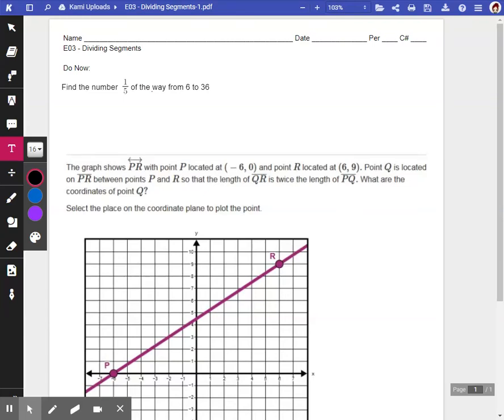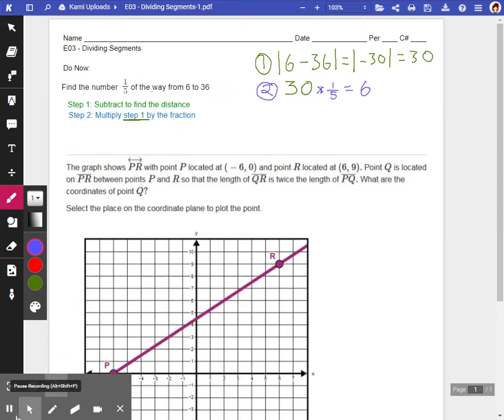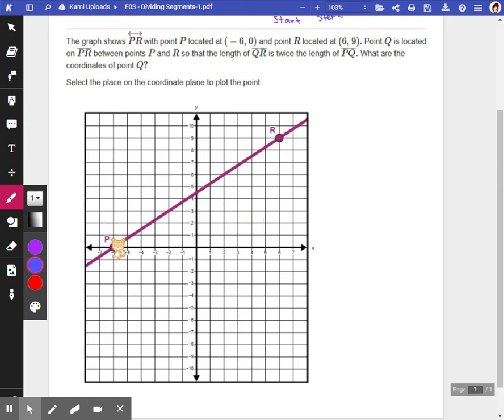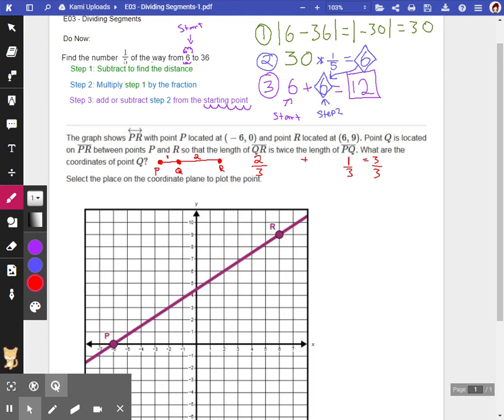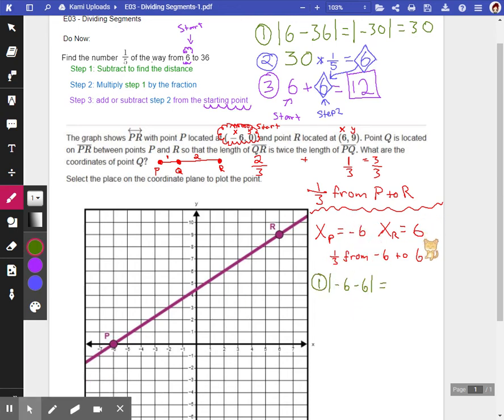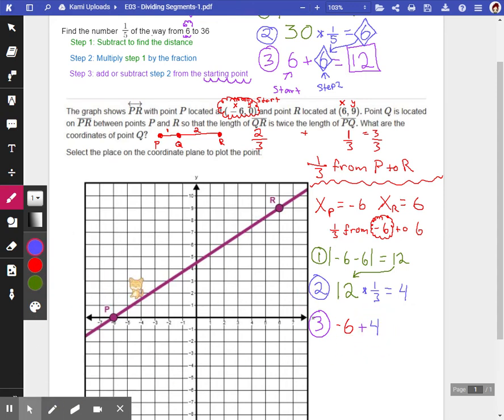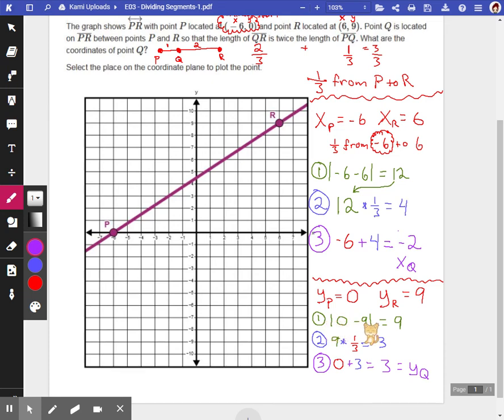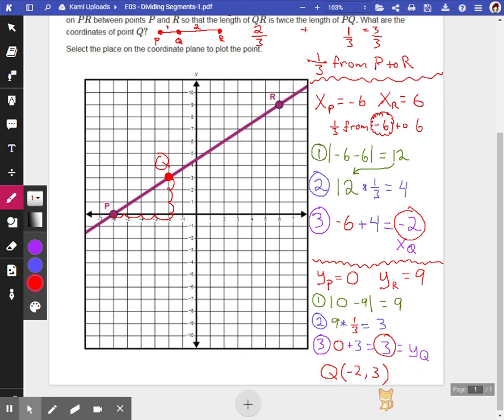Geometry: Dividing Segments